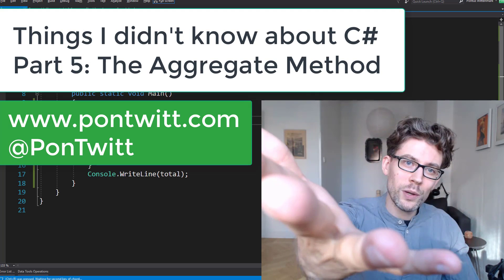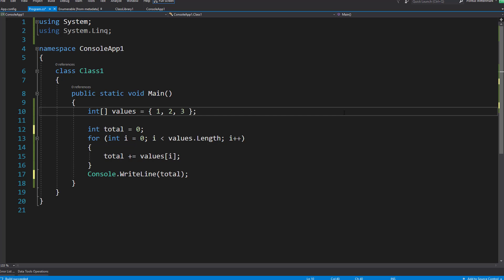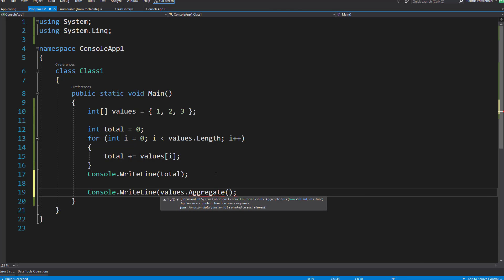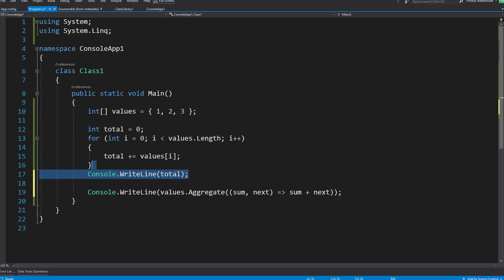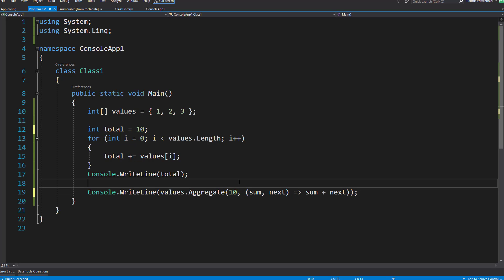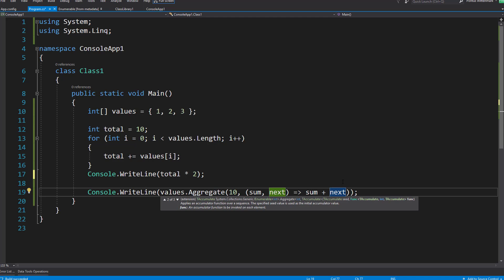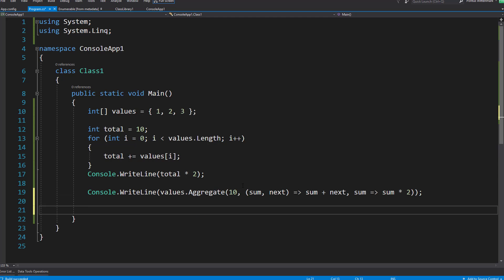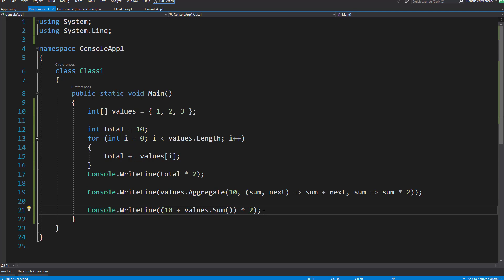Things I Didn't Know About C# Part 5: The Aggregate Method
In this episode of Things I Didn't Know About C# we look into the Aggregate method. Enjoy!